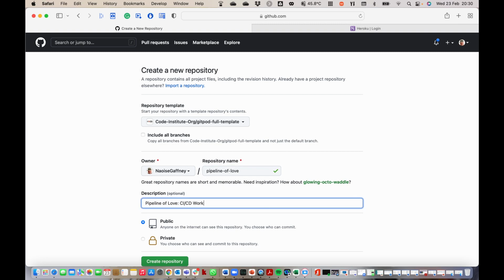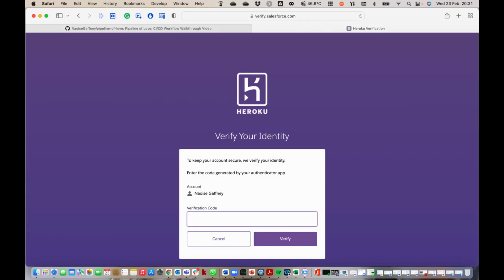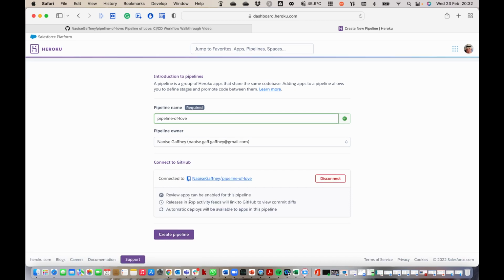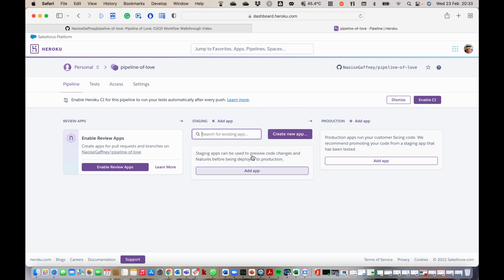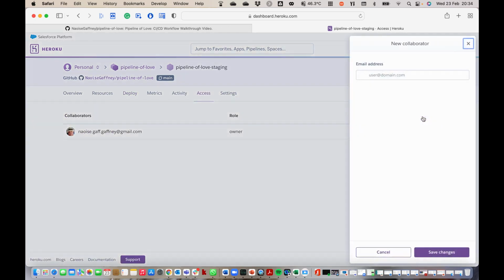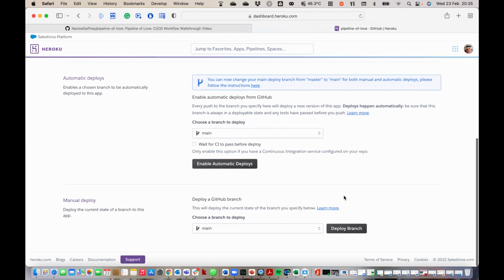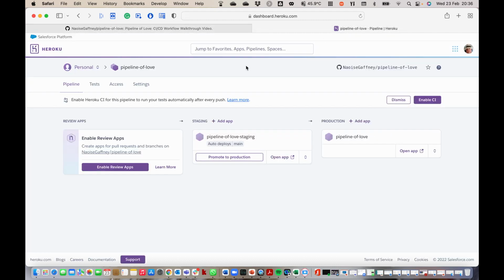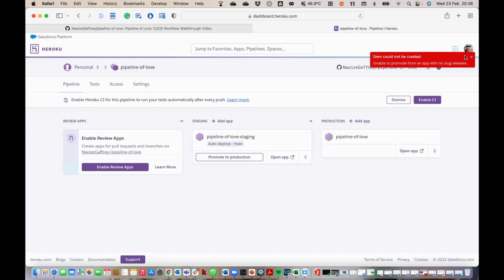Build a CICD Pipeline on AWS CodePipeline + CodeBuild + GIT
Join us in this tutorial as we use AWS CodePipeline to create a CI/CD pipeline on AWS. We'll deploy a NodeJS application from Github out to a target environment in AWS Elastic Beanstalk to provide easy integration and deployment from dev to production.

Git is software for tracking changes in any set of files, usually used for coordinating work among programmers collaboratively developing source code during software development. Its goals include speed, data integrity, and support for distributed, non-linear workflows.